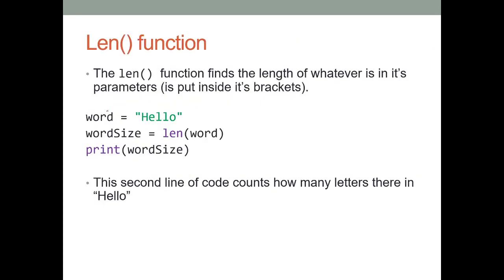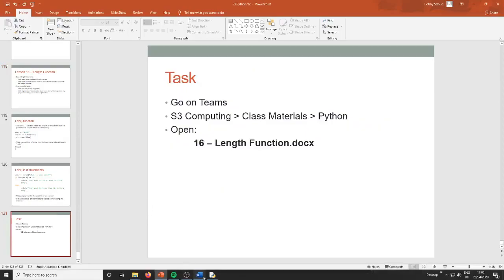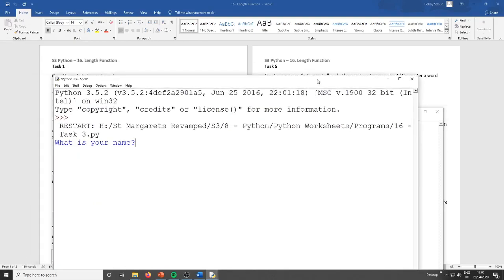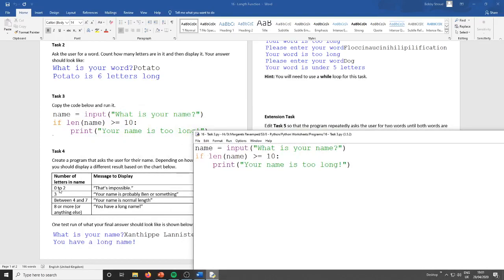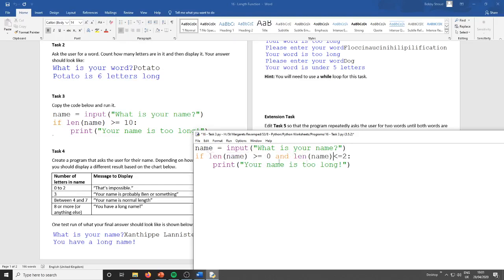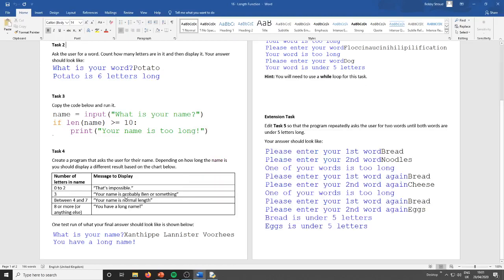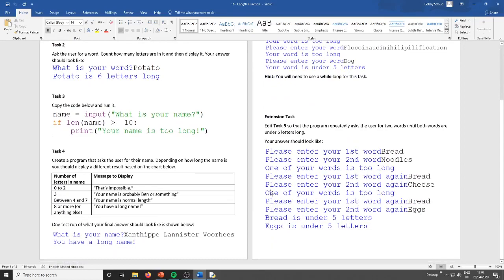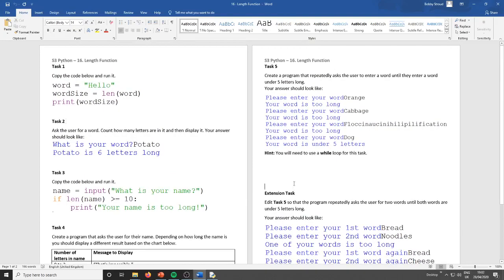python lesson 16 length function